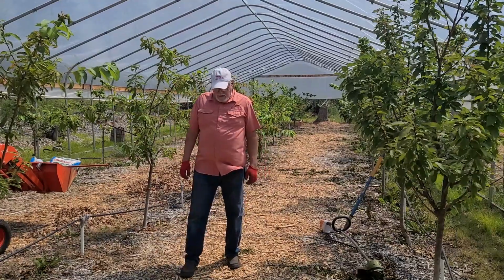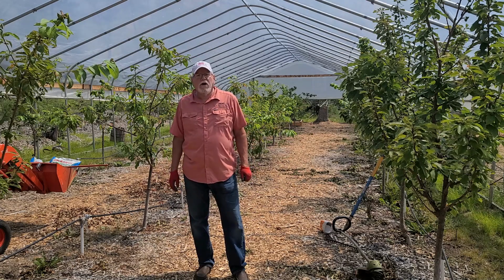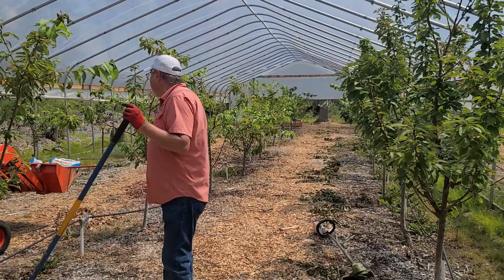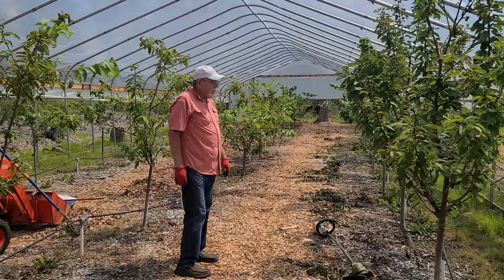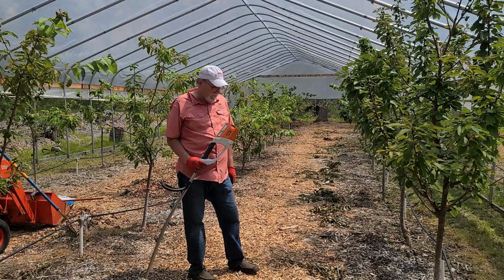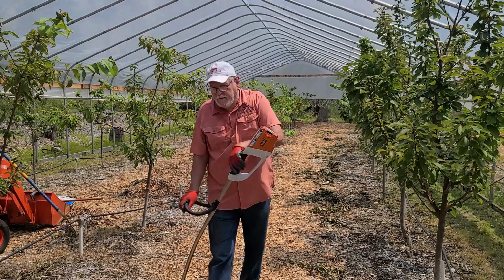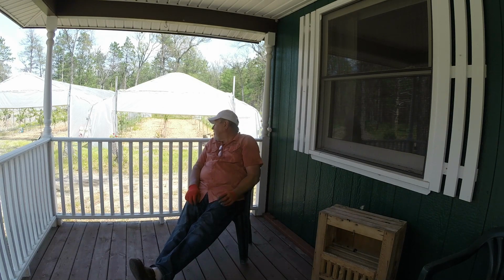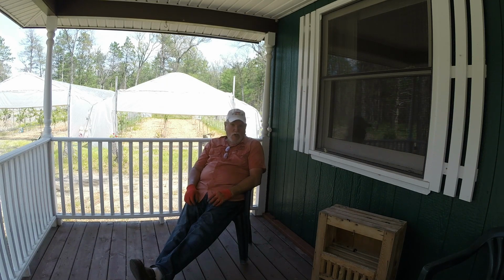WORKING IN THE DESERT, BOY IS IT HOT!!!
Cleaning under the High Tunnel and boy is it hot under there!!!